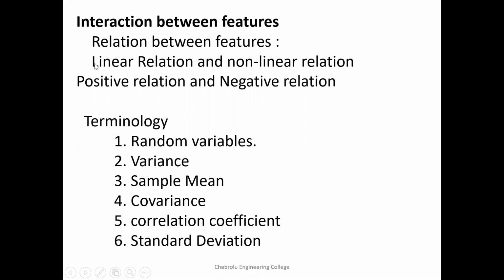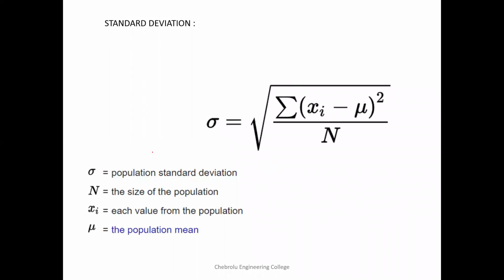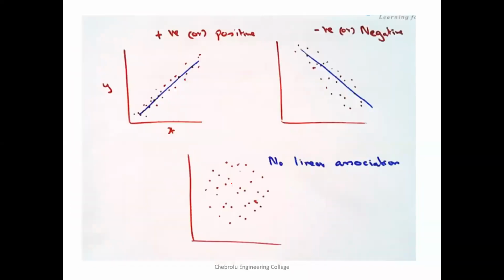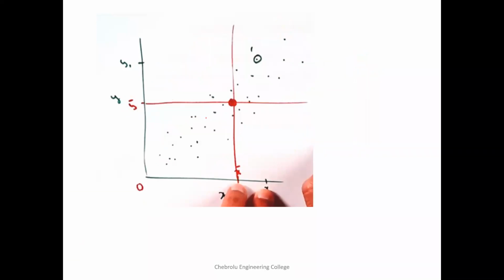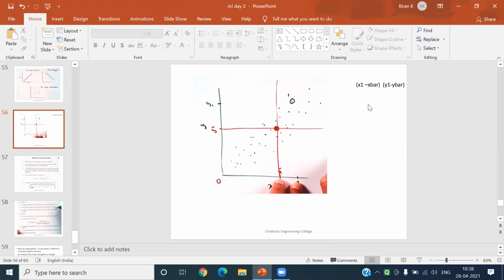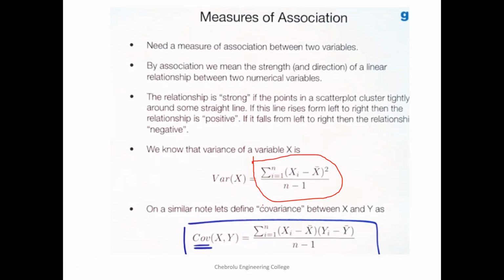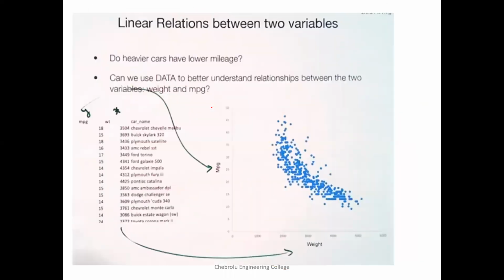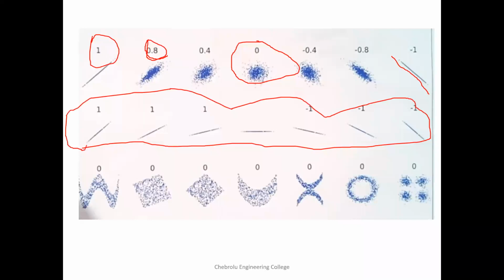JNTUK IVCSE SEM2 Machine Learning LECT6